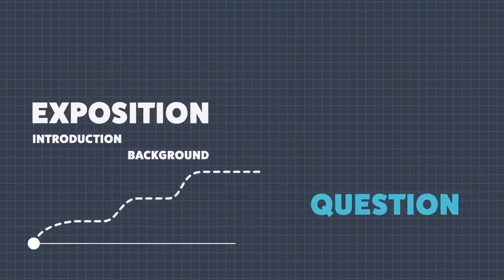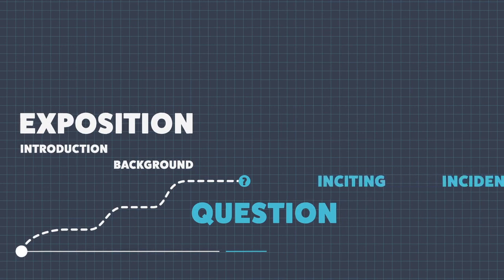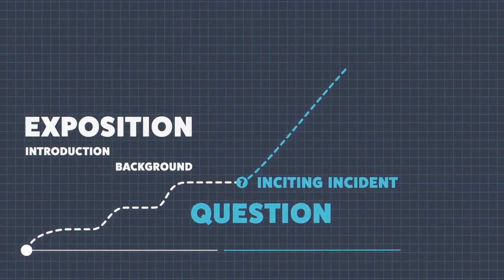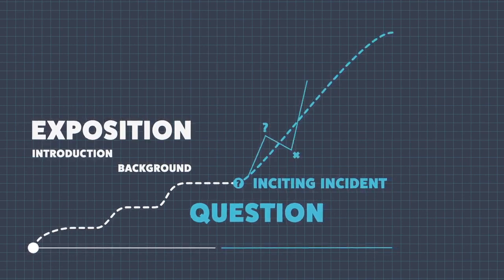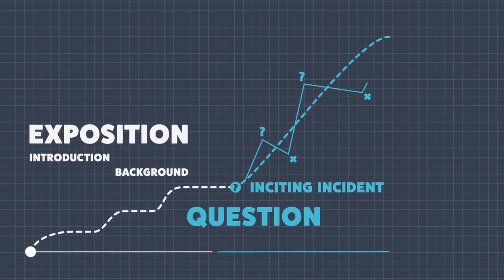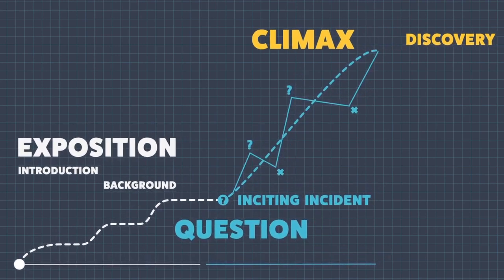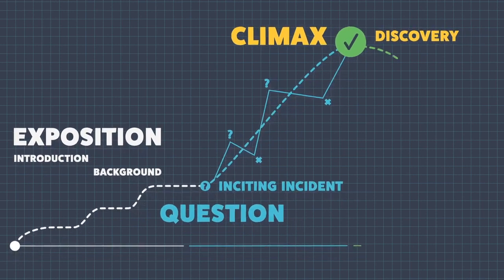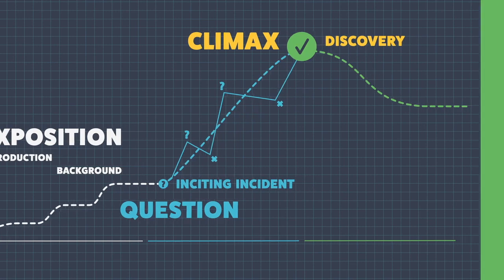8. Crafting a Narrative: Turning Your Scientific Talk into a Captivating Story (SYR)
Explore the power of storytelling in scientific communication with this episode from "Share Your Research: How to Give a Good Talk." Learn how to transform your scientific talk from a series of data points into an engaging story with a clear beginning, middle, and end. This video delves into the art of creating a story arc that resonates with your audience, weaving in elements of struggle, discovery, and resolution. Discover how to present your research journey, including the trials and triumphs, in a way that captivates and retains your audience’s attention. Ideal for science trainees, this guide shows that every research, no matter the field, has a compelling story to tell.

Find the entire free course Share Your Research: How to Give a Good Talk (SYR) and other courses

Speakers in this course video series:
Brittany Anderton
Shannon Behrman
Samuel Díaz-Muñoz
Mónica Feliú-Mójer
Maite Ghazaleh Bucher
Sarah Goodwin
Elliot Kirschner
Elie Maksoud
Kevin McLean
Katie Murphy
Dipti Nayak
Alexandra Schnoes
Sven Truckenbrodt
Danielle Twum
Rosa Veguilla